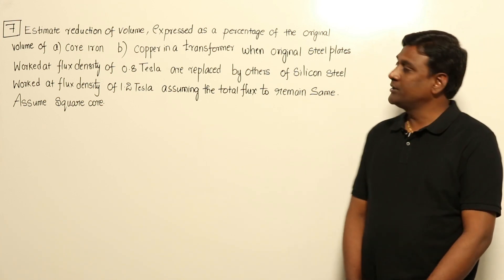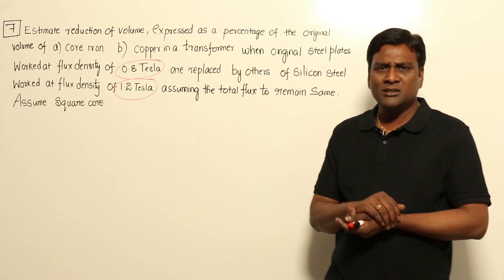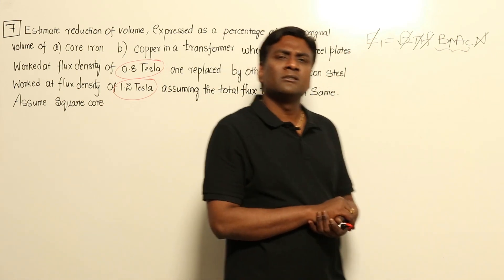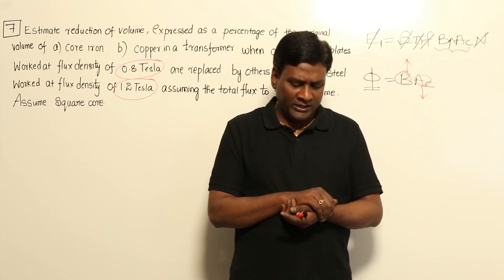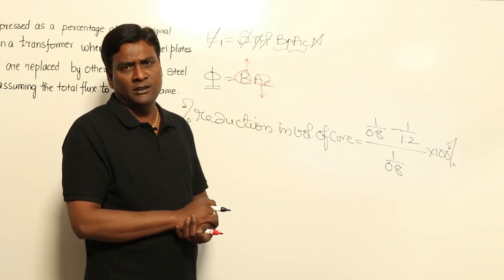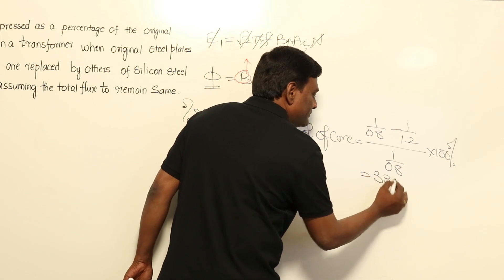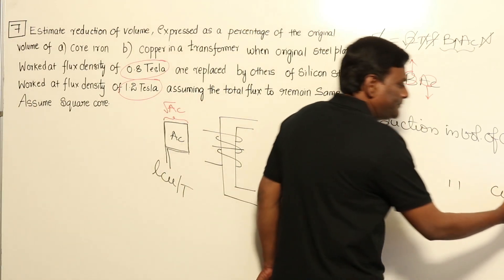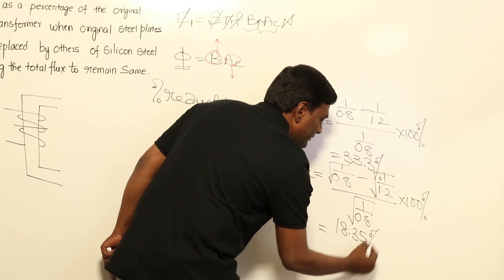Ideal Transformers at No Load | Part - 5 | Electrical Machines | Gate Lectures by Kn Rao